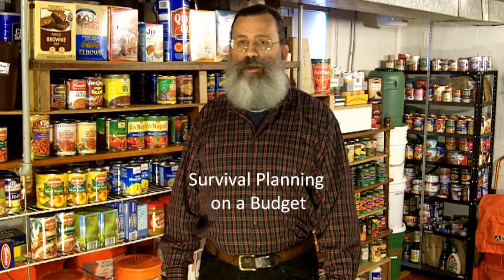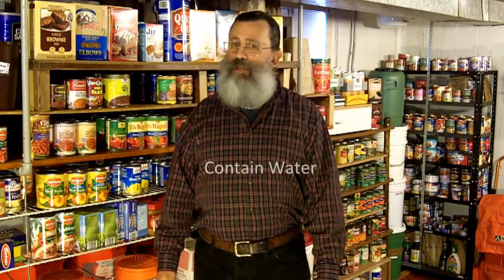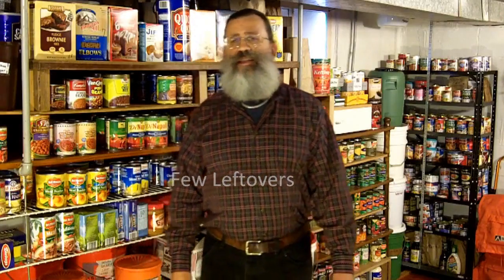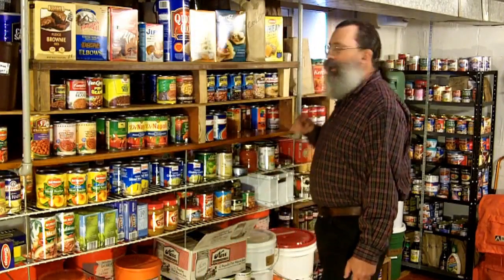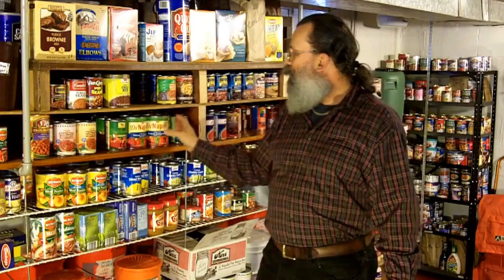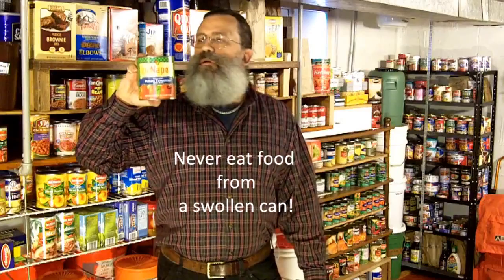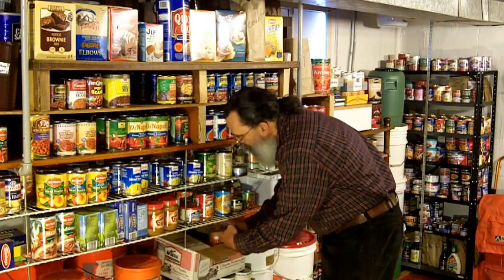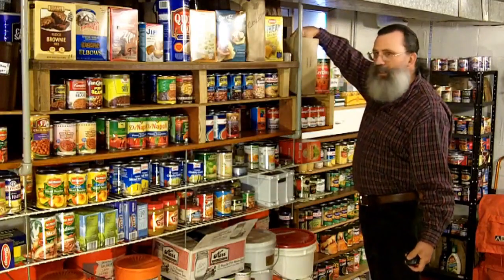Survival Planning on a Budget.mp4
Uploaded by thenewsurvivalist on Feb 11, 2010

"Survival Doc" of TheNewSurvivalist.com web site talks about saving money when stocking up on food for disaster preparedness by using canned foods